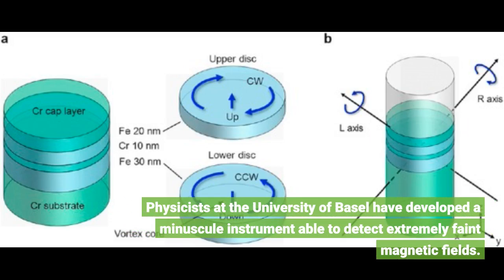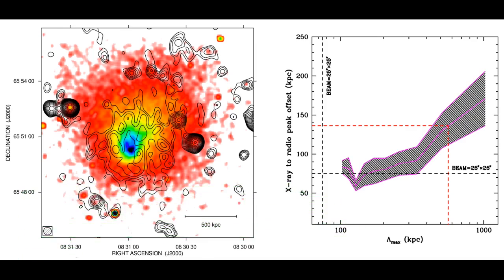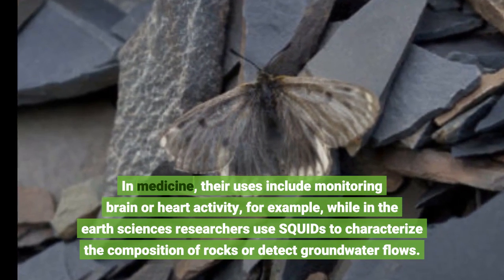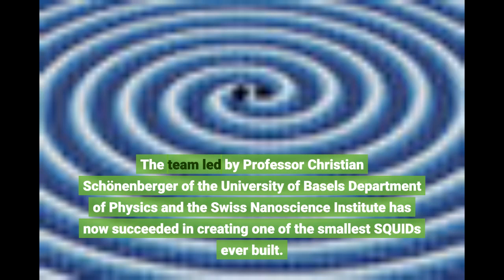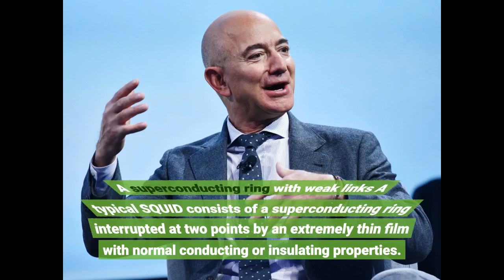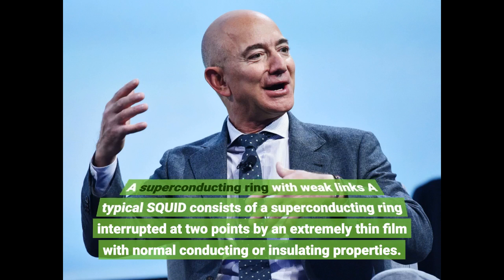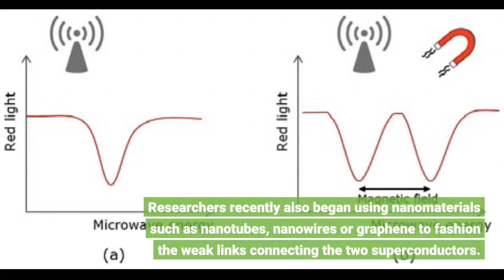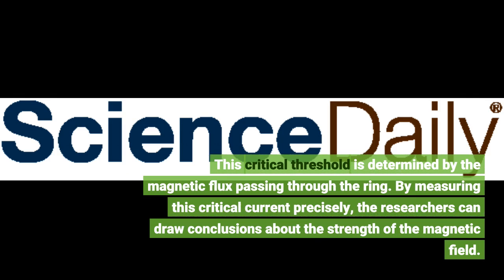A tiny instrument to measure the faintest magnetic fields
A tiny instrument to measure the faintest magnetic fields - Information for all latest updates Science and Technology

Physicists at the University of Basel have developed a minuscule instrument able to detect extremely faint magnetic fields. At the heart of the superconducting quantum interference device are two atomically thin layers of graphene, which the researchers combined with boron nitride. Instruments like this one have applications in areas such as medicine, besides being used to research new materials. To measure very small magnetic fields, researchers often use superconducting quantum interference devices, or SQUIDs. In medicine, their uses include monitoring brain or heart activity, for example, while in the earth sciences researchers use SQUIDs to characterize the composition of rocks or detect groundwater flows. The devices also have a broad range of uses in other applied fields and basic research.
The team led by Professor Christian Schönenberger of the University of Basel's Department of Physics and the Swiss Nanoscience Institute has now succeeded in creating one of the smallest SQUIDs ever built. The researchers described their achievement in the scientific journal Nano Letters. A superconducting ring with weak links A typical SQUID consists of a superconducting ring interrupted at two points by an extremely thin film with normal conducting or insulating properties. These points, known as weak links, must be so thin that the electron pairs responsible for superconductivity are able to tunnel through them. Researchers recently also began using nanomaterials such as nanotubes, nanowires or graphene to fashion the weak links connecting the two superconductors.
As a result of their configuration, SQUIDs have a critical current threshold above which the resistance-free superconductor becomes a conductor with ordinary resistance. This critical threshold is determined by the magnetic flux passing through the ring. By measuring this critical current precisely, the researchers can draw conclusions about the strength of the magnetic field. SQUIDs with six layers "Our novel SQUID consists of a complex, six-layer stack of individual two-dimensional materials," explains lead author David Indolese. Inside it are two graphene monolayers separated by a very thin layer of insulating boron nitride. "If two superconducting contacts are connected to this sandwich, it behaves like a SQUID -- meaning it can be used to detect extremely weak magnetic fields."
In this setup, the graphene layers are the weak links, although in contrast to a regular SQUID they are not positioned next to each other, but one on top of the other, aligned horizontally. "As a result, our SQUID has a very small surface area, limited only by the constraints of nanofabrication technology," explains Dr. Paritosh Karnatak from Schönenberger's team.
The tiny device for measuring magnetic fields is only around 10 nanometers high -- roughly a thousandth of the thickness of a human hair. The instrument can trigger supercurrents that flow in minuscule spaces. Moreover, its sensitivity can be adjusted by changing the distance between the graphene layers. With the help of electrical fields, the researchers are also able to increase the signal strength, further enhancing the measurement accuracy. Analyzing topological insulators The Basel research team's primary goal in developing the novel SQUIDs was to analyze the edge currents of topological insulators. Topological insulators are currently a focus of countless research groups all over the world. On the inside, they behave like insulators, while on the outside -- or along the edges -- they conduct current almost losslessly, making them possible candidates for a broad range of applications in the field of electronics.
"With the new SQUID, we can determine whether these lossless supercurrents are due to a material's topological properties, and thereby tell them apart from non-topological materials. This is very important for the study of topological insulators," remarked Schönenberger of the project. In future, SQUIDs could also be used as low-noise amplifiers for high-frequency electrical signal...